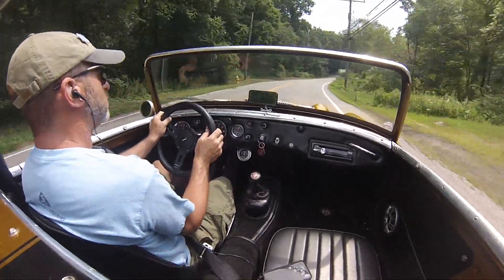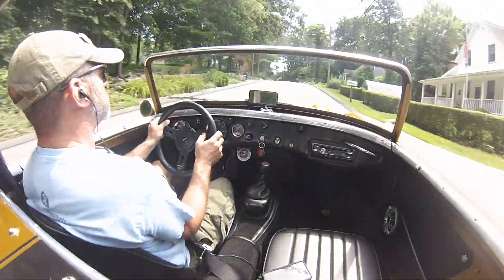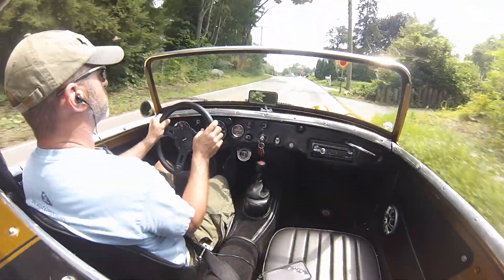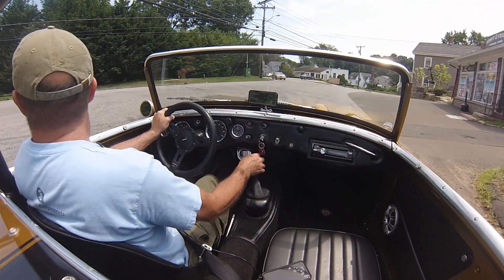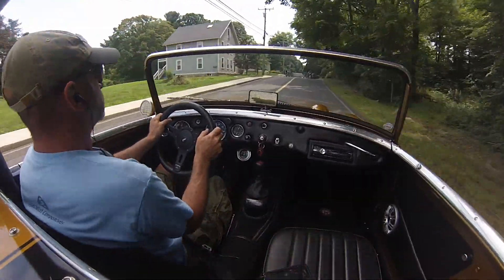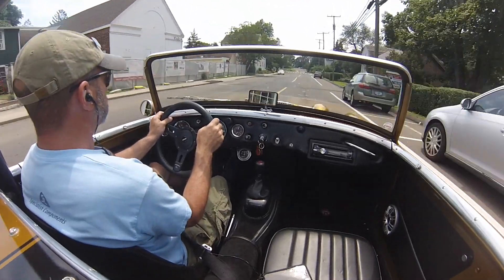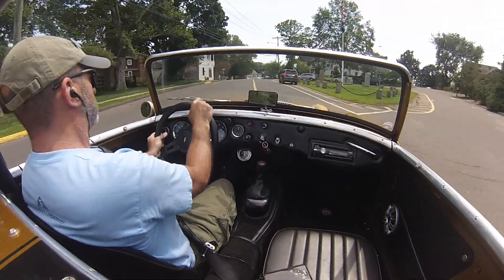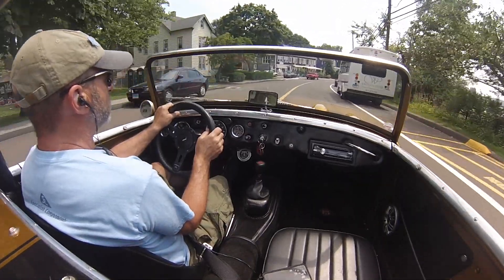Bugeye Sprite fun drive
For sale at Bugeyeguy.com